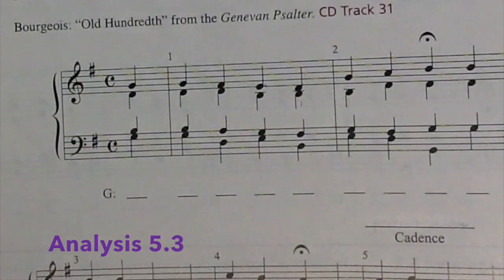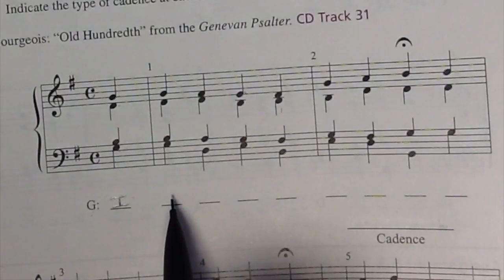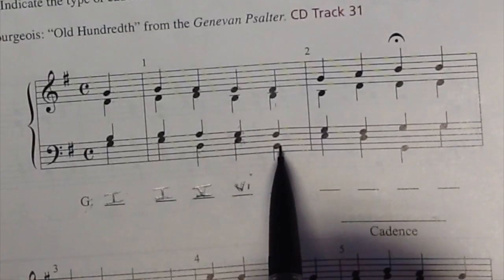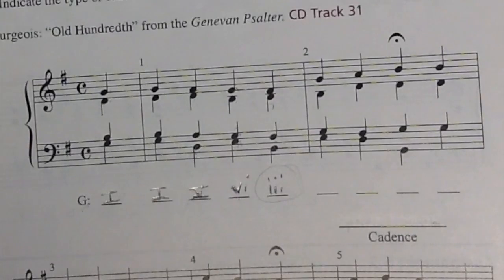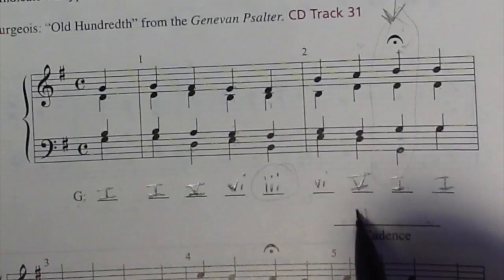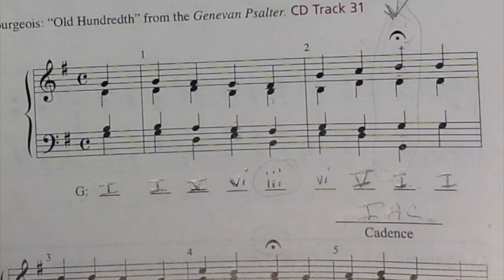Assignment 5.3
This video is about Assignment 5.3